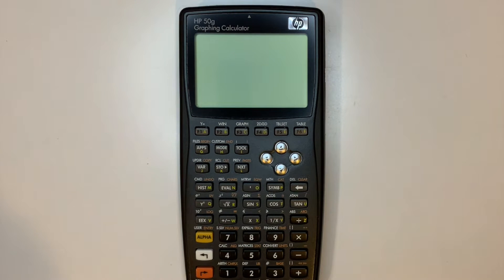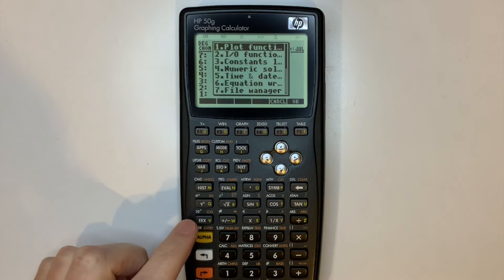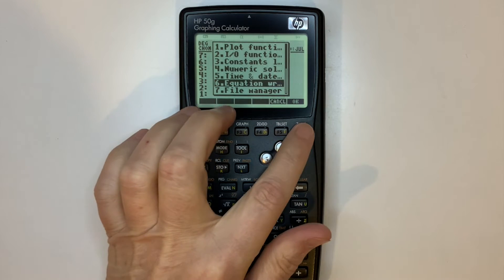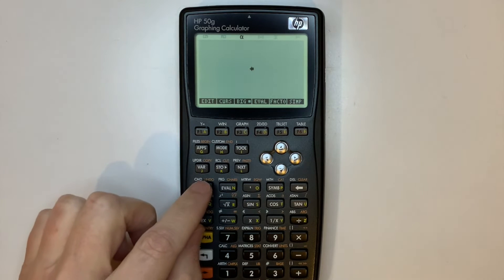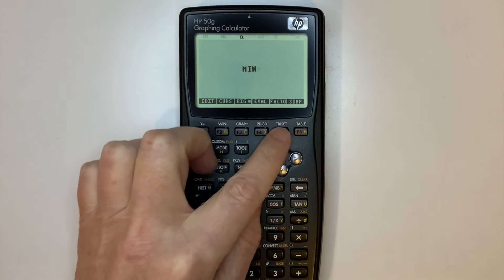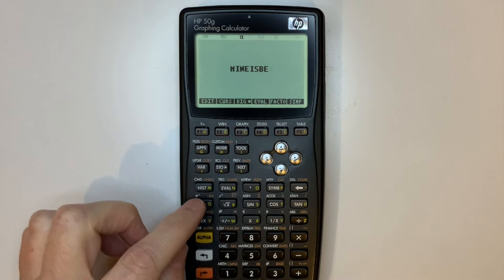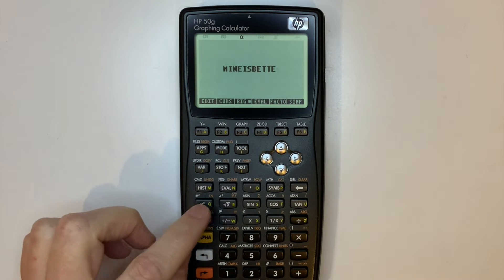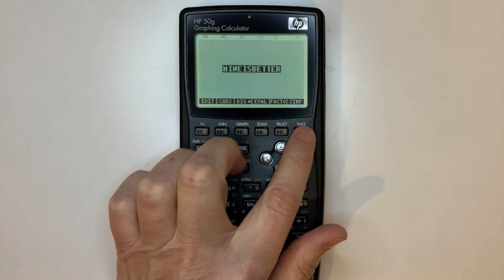HP 50G Tetris Easter Egg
The HP 50G calculator includes the classic game Tetris as an Easter egg.

This video demonstrates how to access and use Tetris on the HP 50G.

The sequence to start Tetris is:
- press APPS
- select Equation Writer
- press OK
- press ALPHA, ALPHA
- type in MINEISBETTER
- press ALPHA
- press up arrow
- press OK

The game controls are:
- 4 and 6 are move left and right
- 5 is rotate shape
- Holding down 2 is drop shape

- Contents -
0:00 Activating Tetris
0:40 Playing Tetris